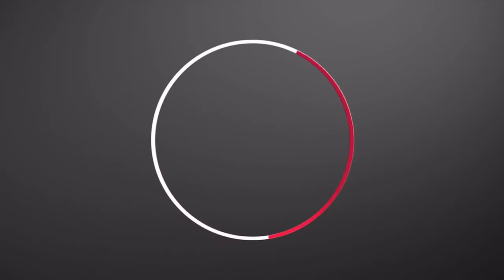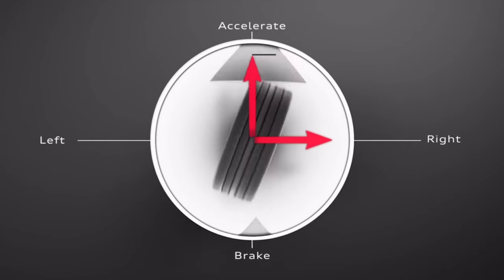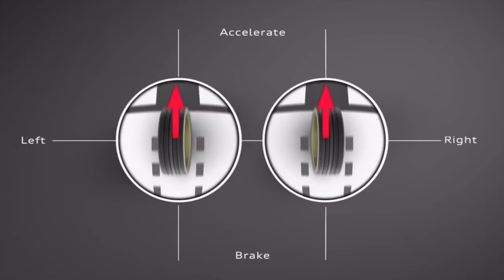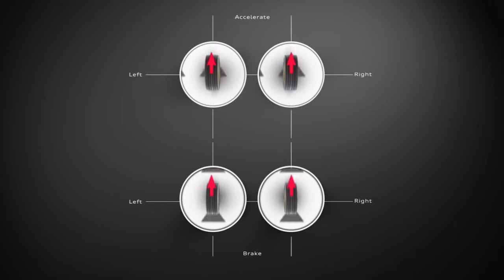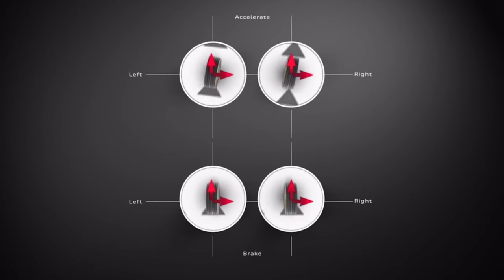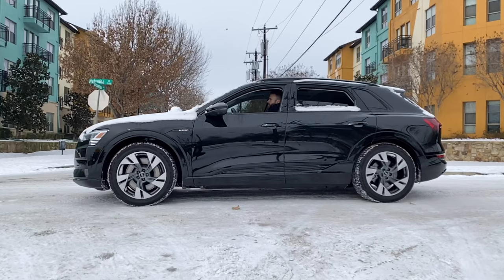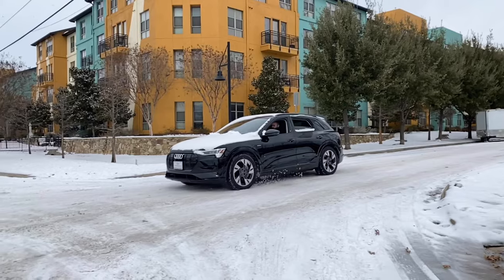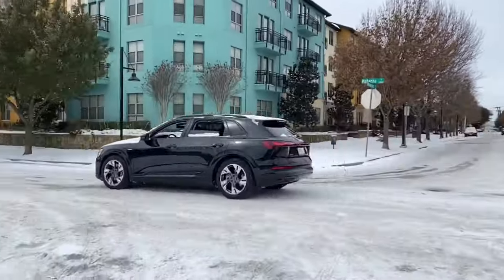Audi Quattro AWD explained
Hey everyone, it’s Lee from Audi Dallas!
This is a great way to understand the forces that act on your vehicles tires when you drive. Thanks to Audi Australia for the graphics.

The science behind what makes an Audi handle predictably and linearly in different scenarios is something that the Quattro engineers at Audi understand well.